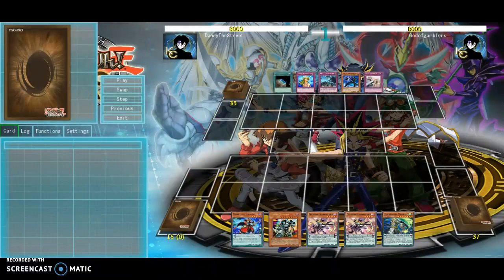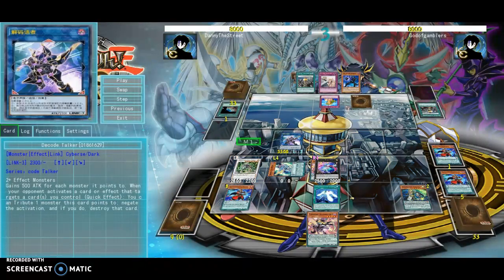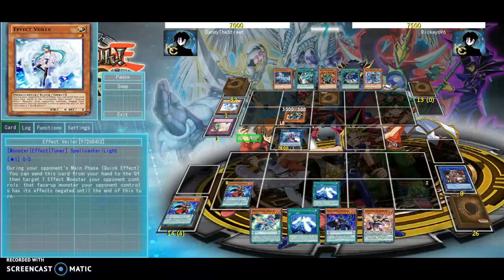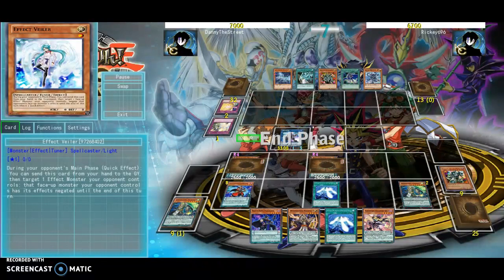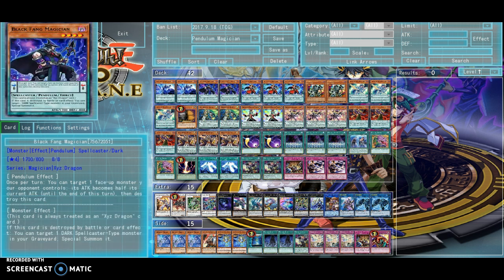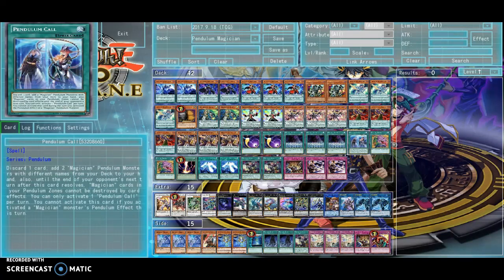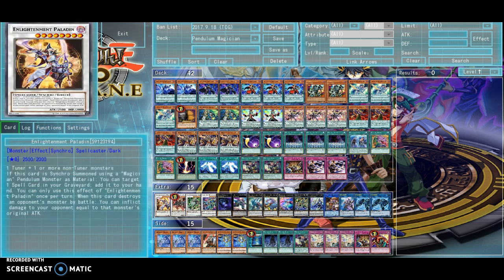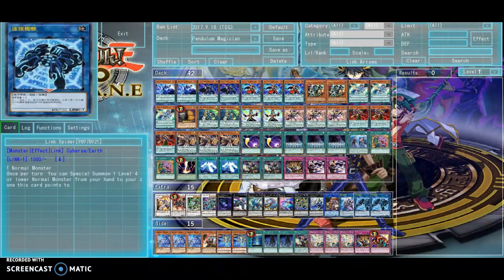Pendulum Magician Grinder Golem Combo!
Pendulum Magician can grinder golem too!